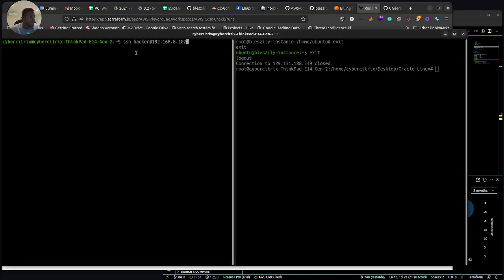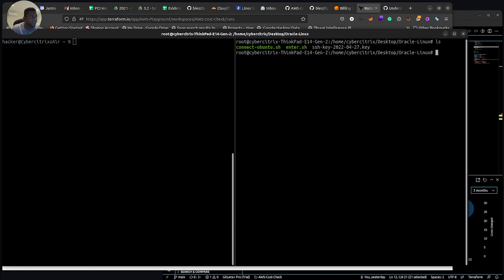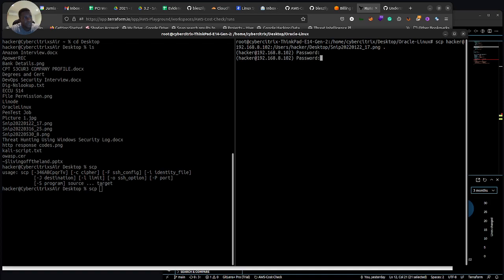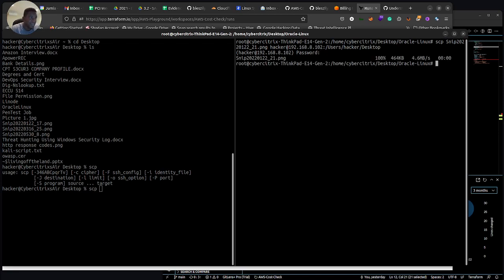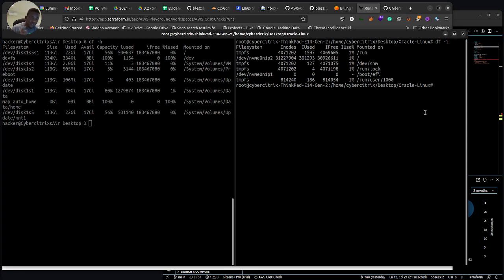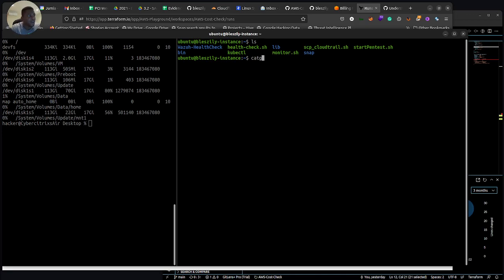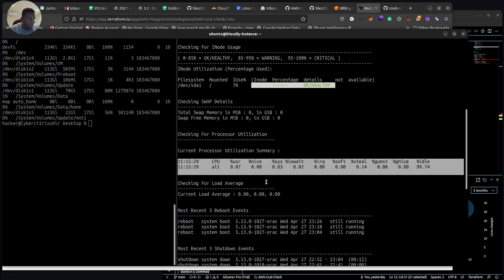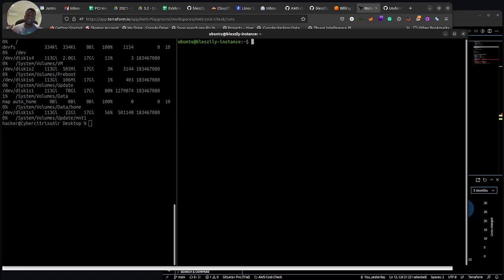Linux System Admin 4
This video is the fourth part of the Linux Sys-Admin videos.